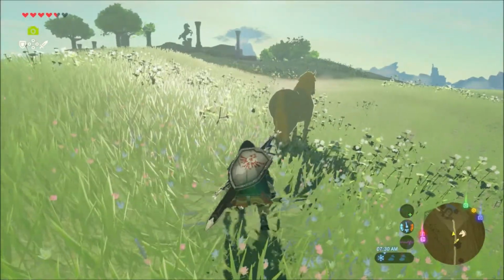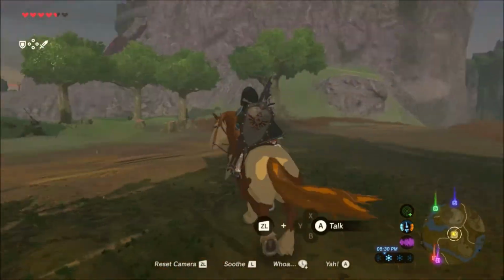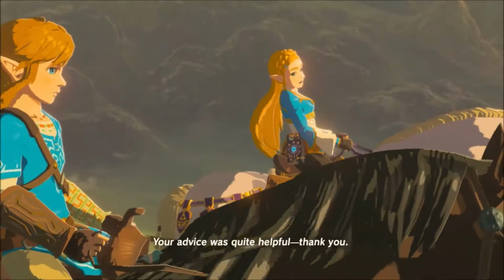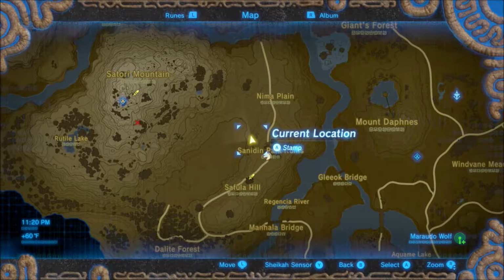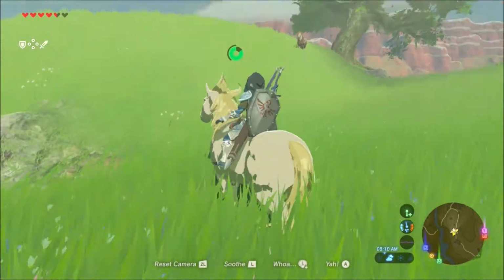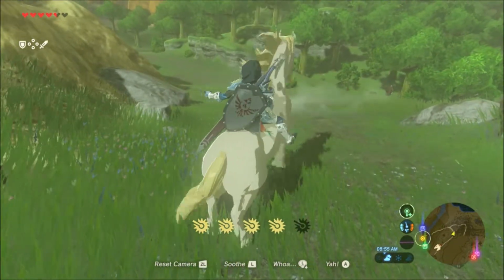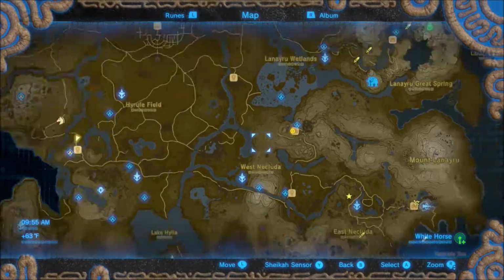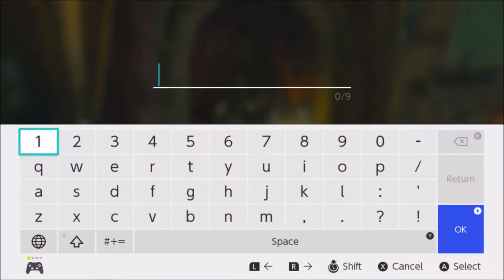Zelda Breath Of the Wild | The Royal White Stallion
In order to trigger this side quest you have to speak with Toffa at the Outskirt Stable, in the southwest of the central  tower region. He will ask you to find a specif horse once he is done telling you a story. The horse you will be looking for located in the Safula Hill across the river to the northwest. The horse is while and gold. It is a beautiful horse so it won't be hard to miss.  The horse is tamable like every other horse, so therefore approach it quietly. Once you catch bring it bag to the stable to register it then proceed to speak with Toffa to complete the side quest.

Help a friend out by sharing it
Want to see more side quest, Drop a comment